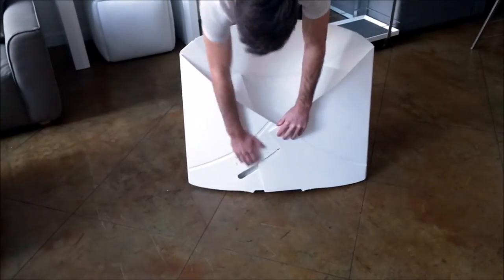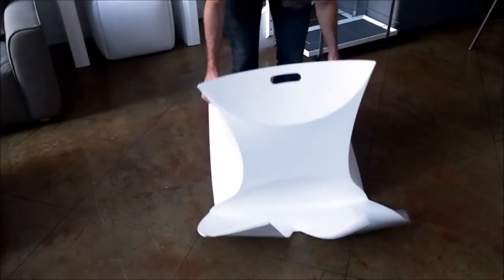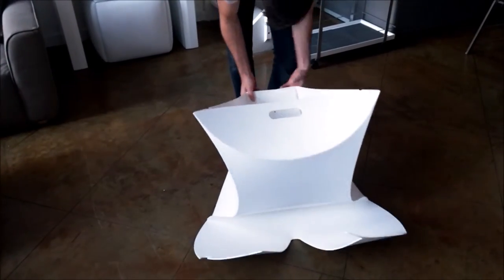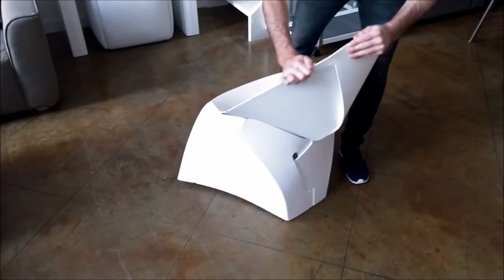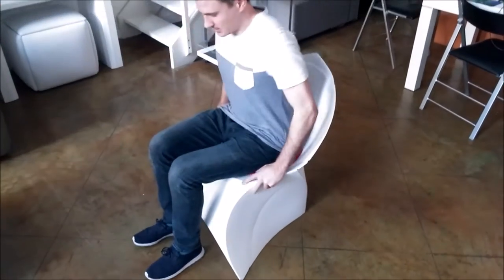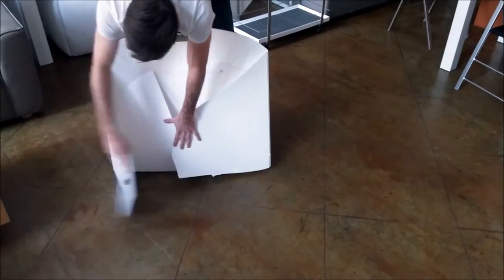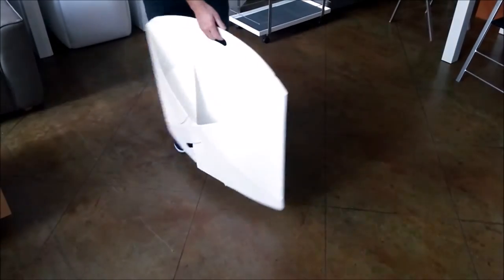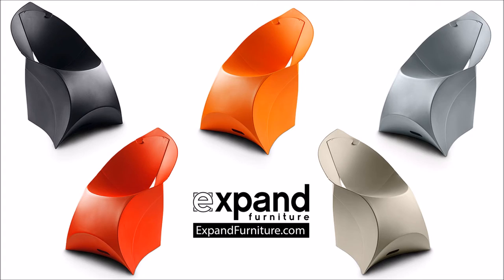Demonstration of folding flux envelope chair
Here we show you how to fold and unfold the flux envelope chair. It is a super thin durable chair that transforms into a trendy seat.